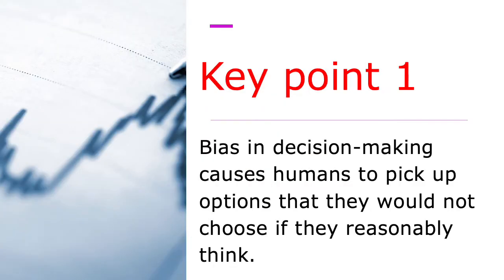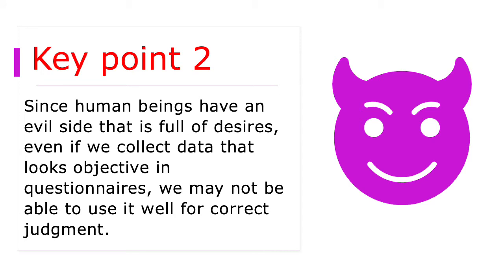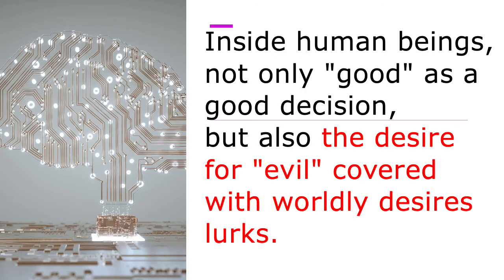Best seller７．People are enthusiastic about the devil - Behavioral Economics of Evil and Desire -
★ My introducing the world’s bestsellers! ★

People are enthusiastic about the devil
- Behavioral Economics of Evil and Desire-

• Key point 1
Bias in decision-making causes humans to pick up options that they would not choose if they reasonably thought.

• Key point 2
Since human beings have an evil side that is full of desires, even if we collect data that looks objective in questionnaires, we may not be able to use it well for correct judgment.

• Key point 3
Laziness can be the driving force behind innovation. On the other hand, innovation can be overestimated by being over-expected.

• Key point 4
To make a correct decision, it is necessary to have a suspicious attitude even if the data looks correct.